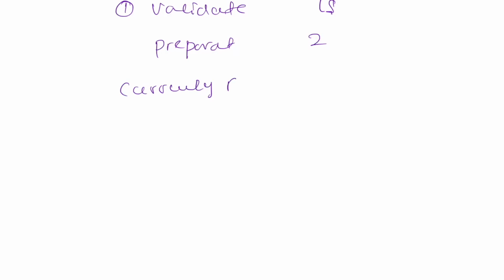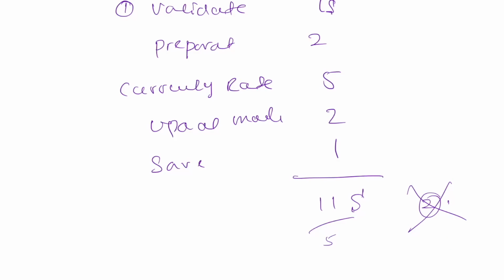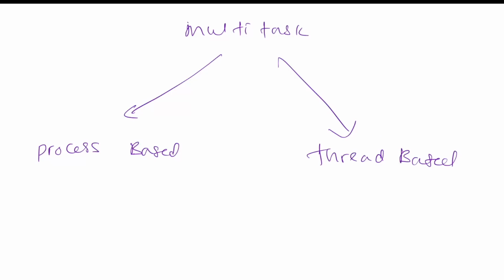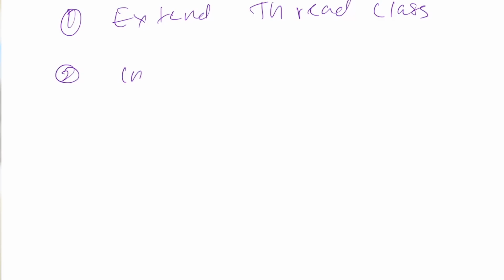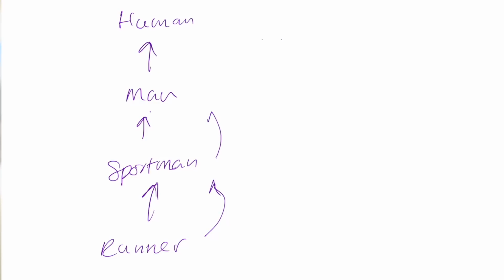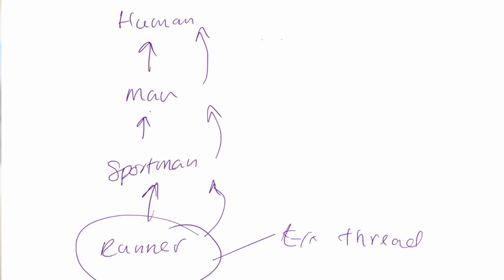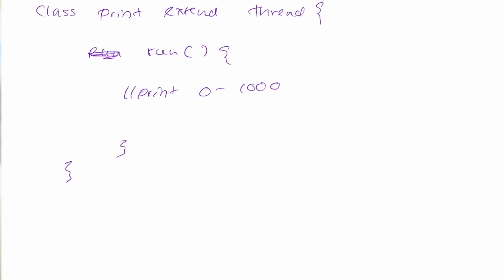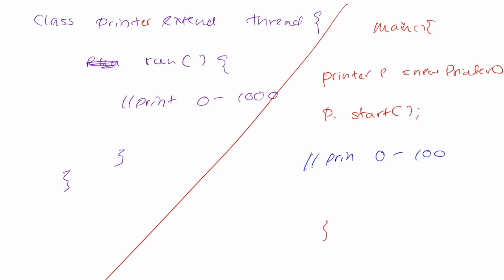Threads in Java 01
This video created as a response to a significant number of requests I got to discuss Thread in Java. this is the first video of the collection which discussing various subtopics in Thread/concurrency in java from very basic to advance.